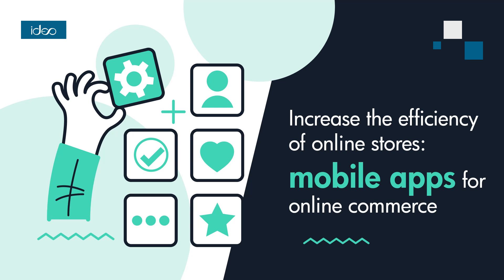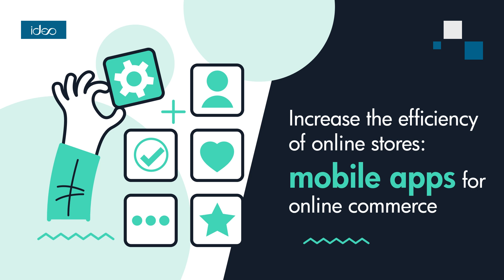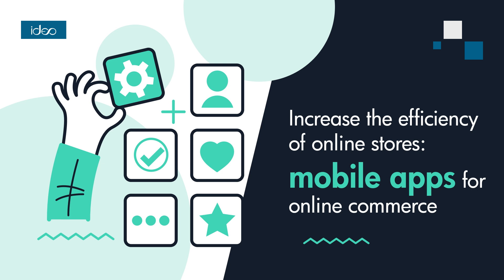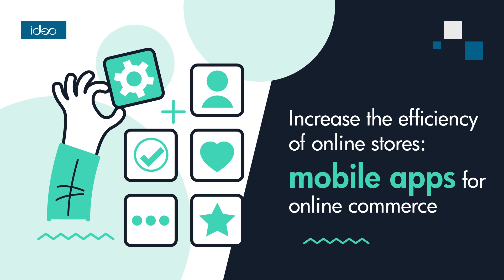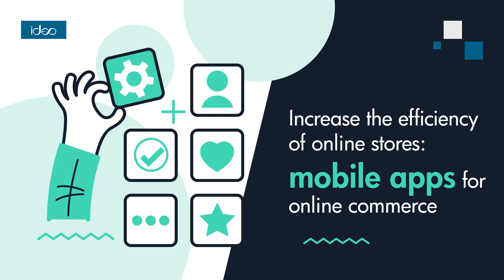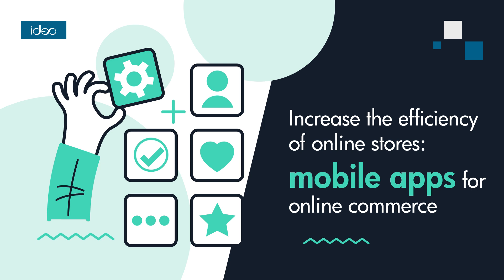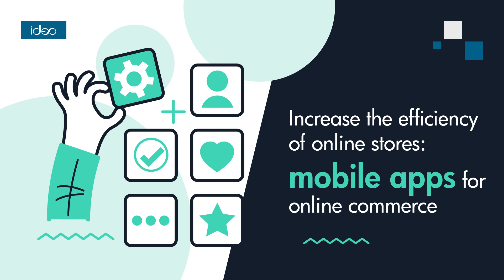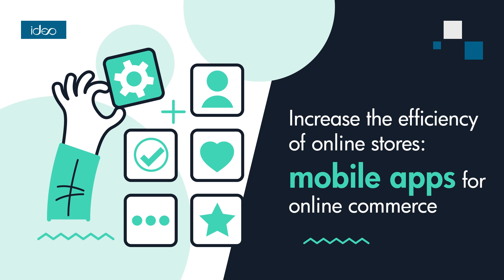Increase the efficiency of online stores mobile apps for online commerce!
Increase the efficiency of online stores mobileapps for online commerce!

From improving UX to increasing conversions, mobile applications have become a crucial tool for ecommerce success. We explore the benefits of different types of mobile apps (native, hybrid, and PWA) and highlight key features that drive user engagement and customer loyalty.

Whether you're developing a mobile app or optimizing an existing one, this episode provides valuable insights into staying competitive in the digital commerce landscape.

Want to know more? Check out what we've prepared:
🔹 Read our detailed blog post on how mobile apps can improve online commerce efficiency